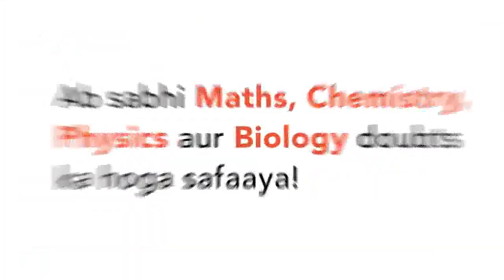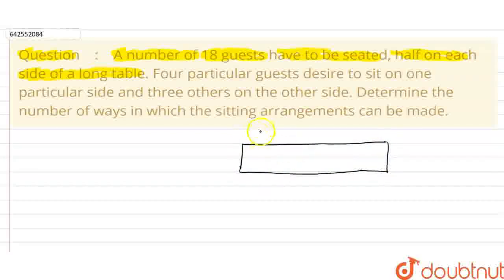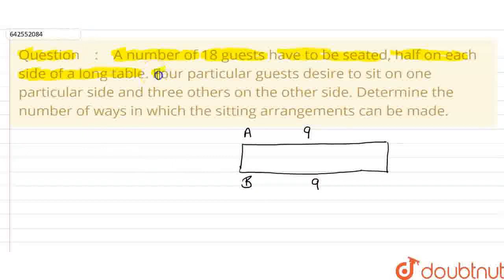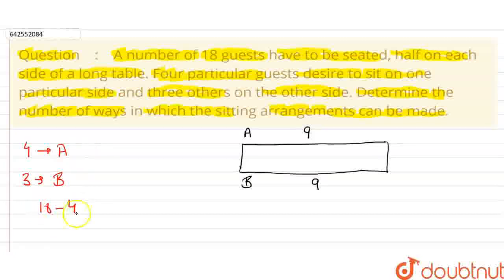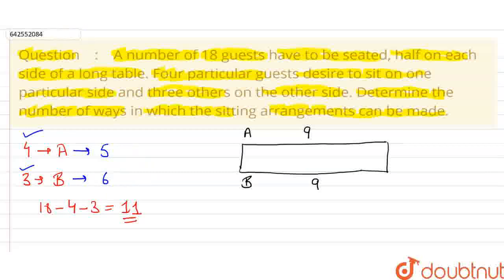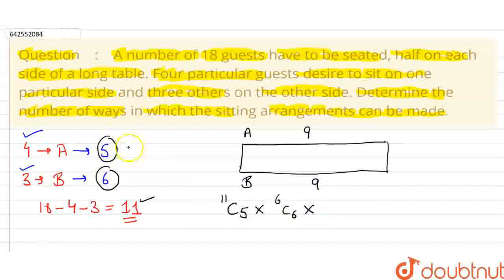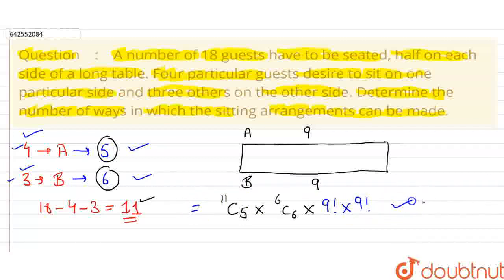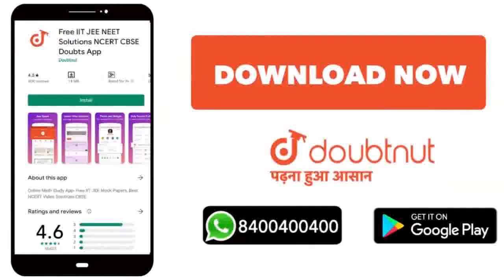A number of 18 guests have to be seated, half on\r\neach side of a long table. Four particular g...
A number of 18 guests have to be seated, half on\r\neach side of a long table. Four particular guests desire to sit on one\r\nparticular side and three others on the other side. Determine the number of\r\nways in which the sitting arrangements can be made.
Class: 12
Subject: MATHS
Chapter: PERMUTATION AND COMBINATION
Board:IIT JEE

👉 Have Any Query? Ask Us.